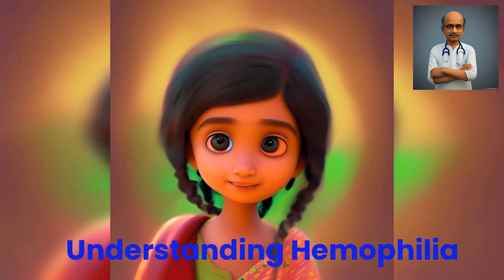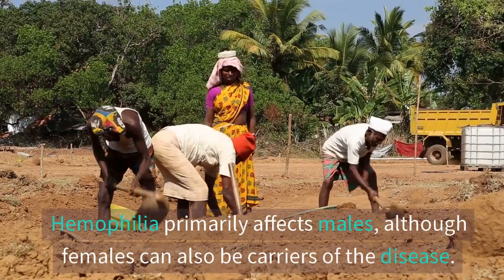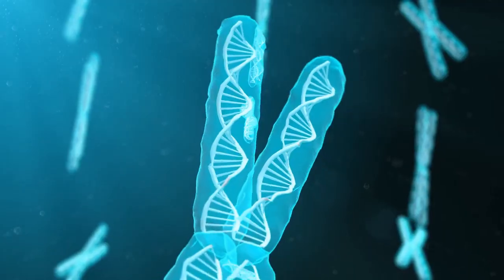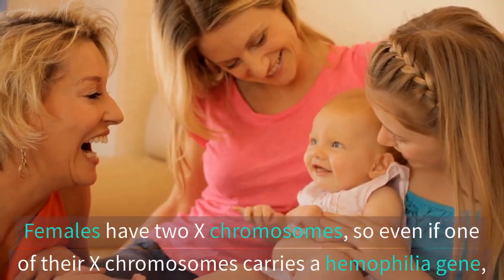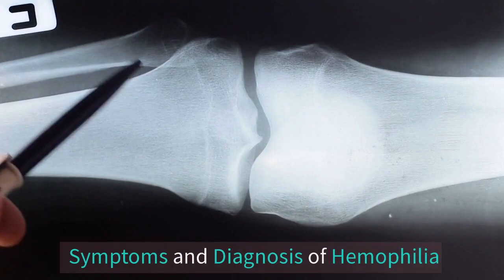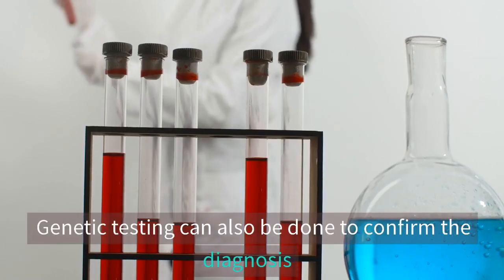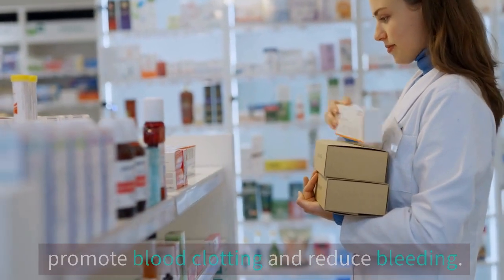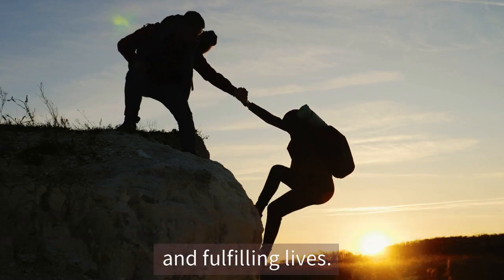Hemophilia, Another Bleeding Blood Disorder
Millions are given to the dying people, but only a few are given to the living to save them from death.

or UPI on roshani.rayofhope@axl

Our mission is to provide accurate and up-to-date information on sickle cell disease, thalassemia, and other hemoglobinopathies, including their causes, symptoms, diagnosis, treatment, and management.
We aim to educate the general public, patients, families, and healthcare professionals about the importance of early detection, genetic counseling, and effective therapies to improve the quality of life of individuals affected by these conditions. Join us in our journey to raise awareness, promote research, and advocate for better health policies for people with hemoglobinopathies